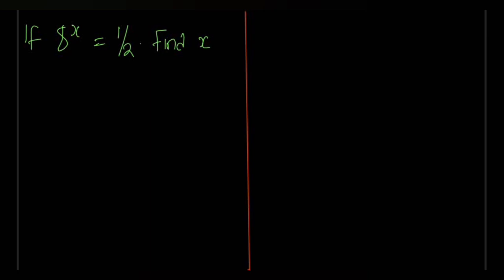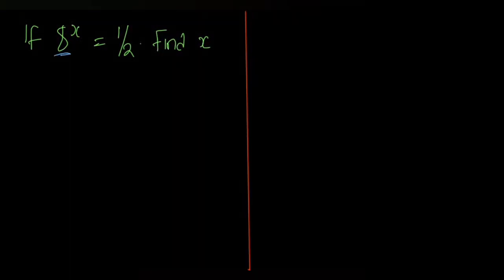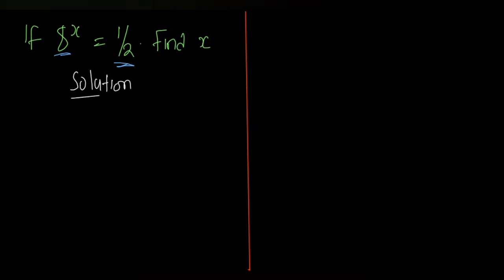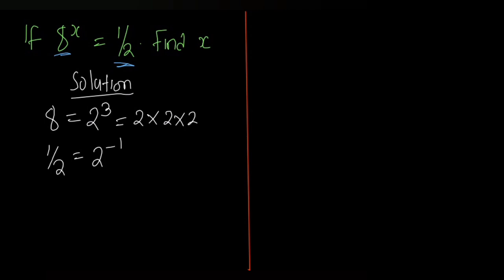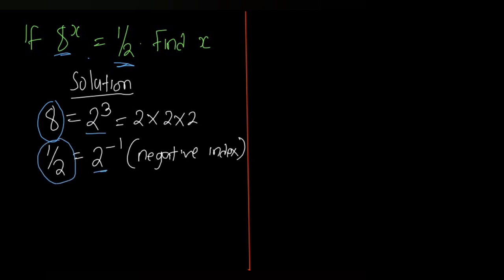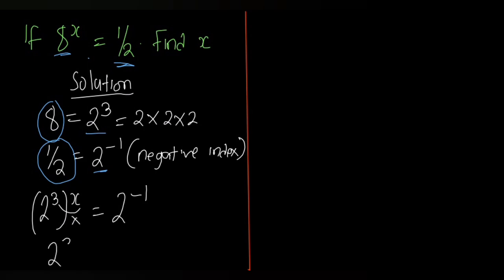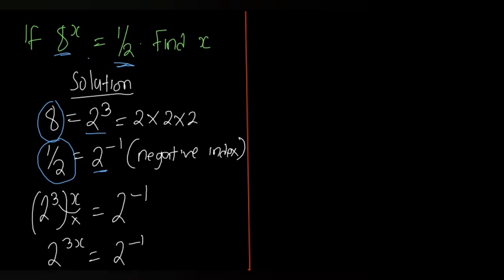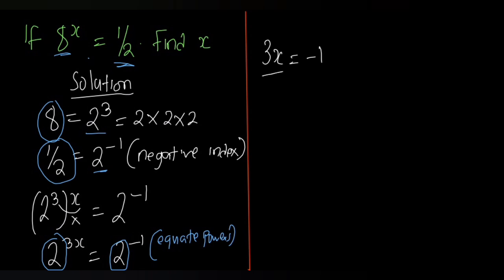How to Solve Indicial Equations | Example: 8^x = 1/2 Explained Step by Step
Struggling with indicial equations? 🤔
In this video, we solve a classic example: 8^x = 1/2 step by step, using simple methods anyone can follow. This is perfect for students preparing for WAEC, JAMB, NECO, IGCSE, SAT, Olympiads, or competitive exams.

How to express bases as powers

Tricks to solve indicial equations quickly

Step-by-step solution of 8^x = 1/2

✅ By the end of this lesson, you’ll confidently solve similar problems in seconds!

Algebra

Indices & Logarithms

Quadratic Equations

Olympiad-level Math

Step-by-step Exam Solutions